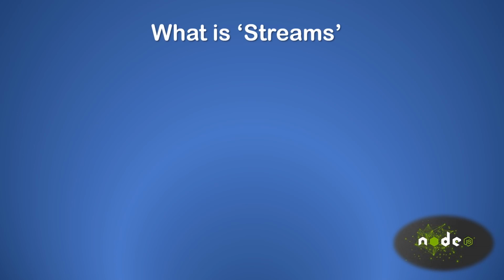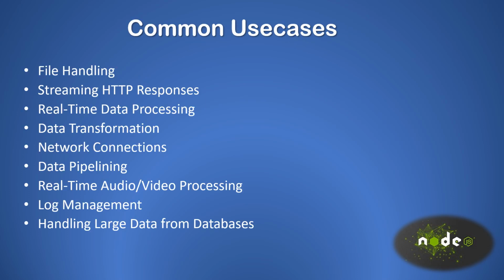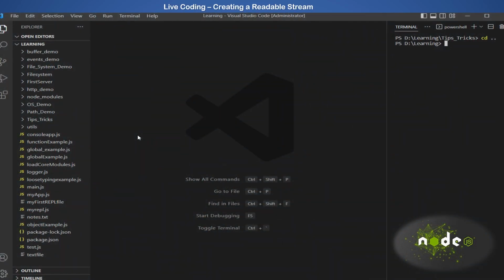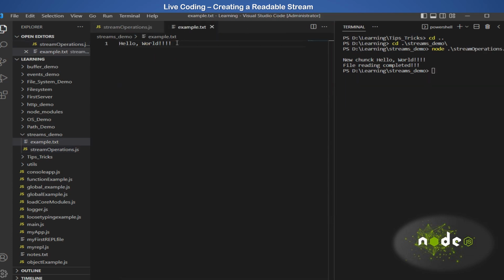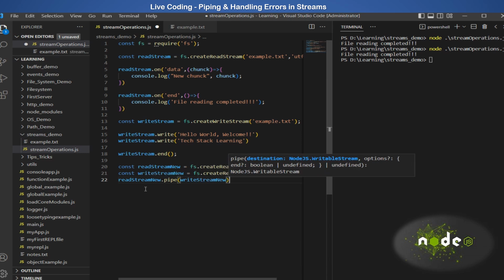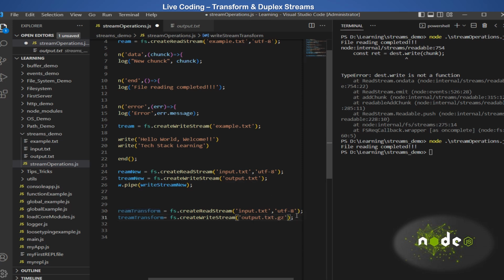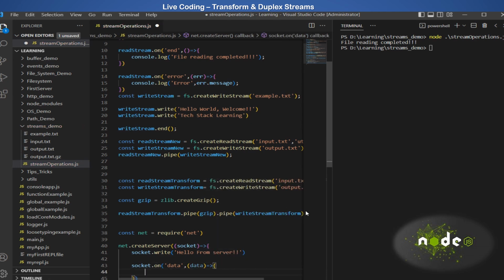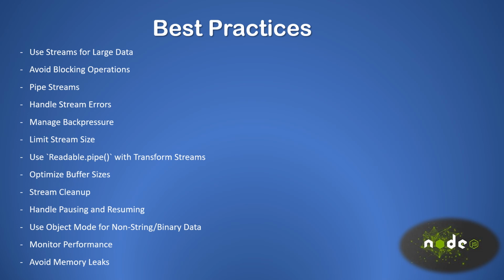Node.js | Section 17 | Node Streams | NodeJS Beginners | Simple Tutorials | Easy Learning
Hi All, Welcome back to NodeJS tutorial course. I hope you all have watched my previous sessions which explains different concepts of nodejs and live coding examples. If not, below are the links -

🔴 **Node.js Streams Unleashed: Supercharge Your Data Handling in Real-Time!** 🚀

Unlock the true potential of **Node.js Streams** to handle massive data efficiently and in real-time! In this exciting tutorial, we'll demystify Node.js Streams, showing you how to read, write, and transform data seamlessly without overwhelming memory. From processing large files to handling live data streams, you'll learn the essential techniques to make your apps faster and more efficient.

🚀 What you'll learn:
- The 4 key types of streams: **Readable**, **Writable**, **Duplex**, and **Transform**.
- How to boost performance when working with large data or real-time connections.
- Real-world examples: File uploads, streaming APIs, and data transformations.
- The magic of **piping** streams for smooth data flow.
- Best Practices